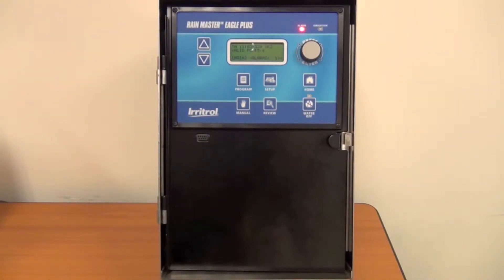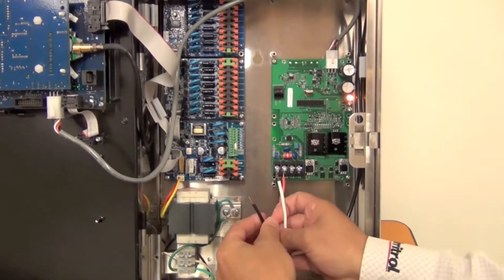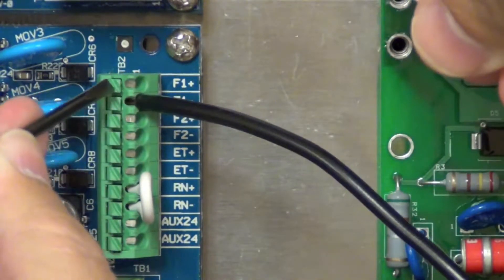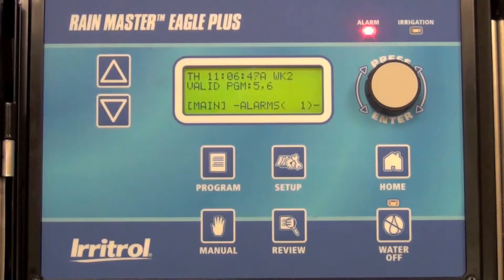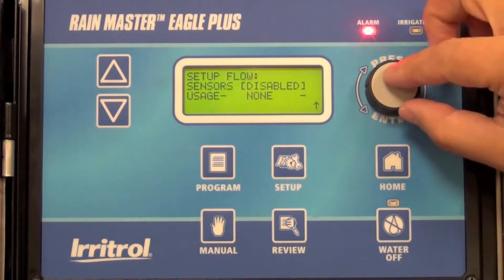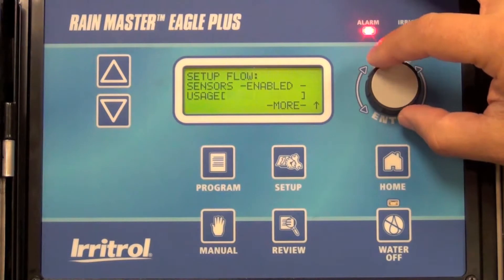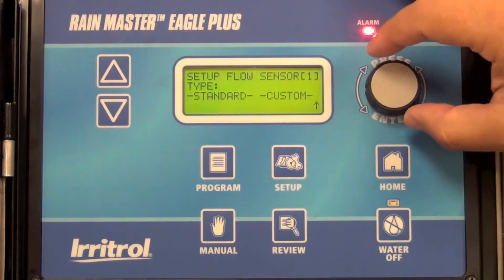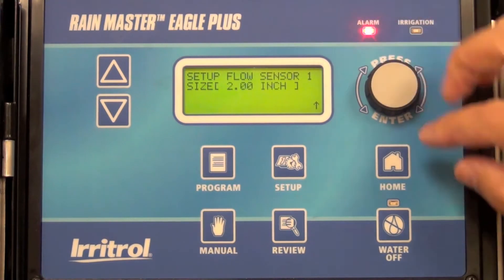Rain Master Eagle™ Plus Connecting Flow Sensor